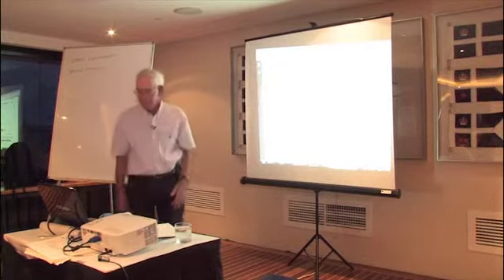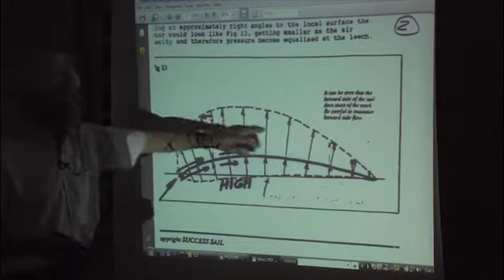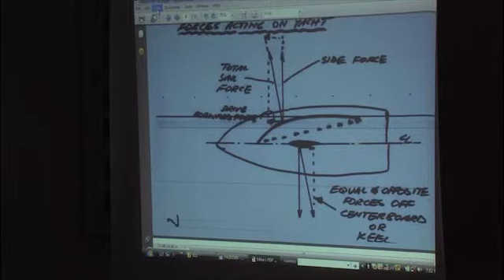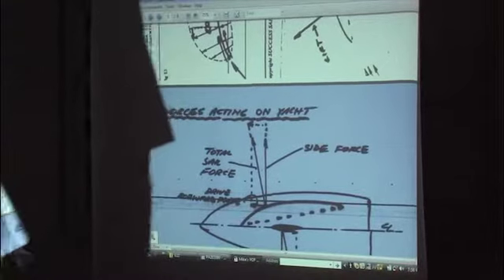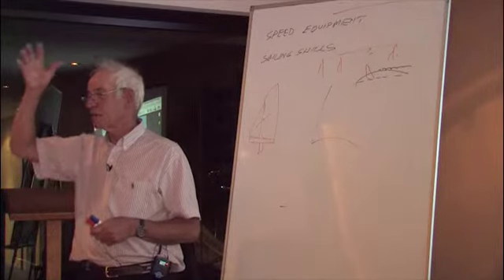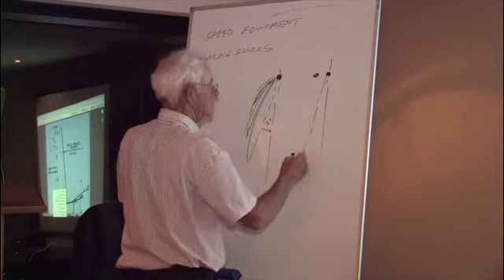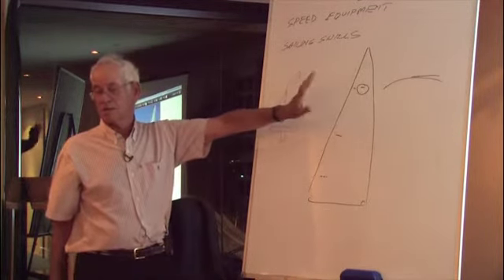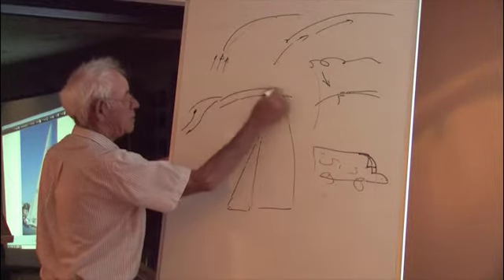Mike Fletcher 002